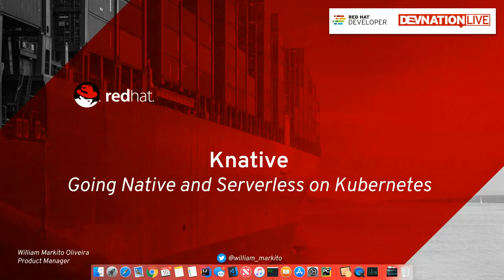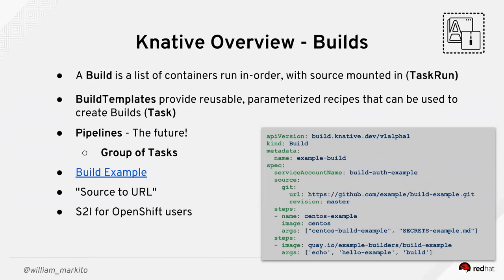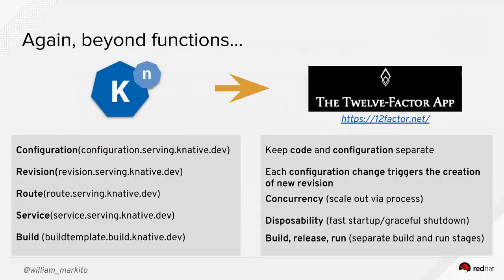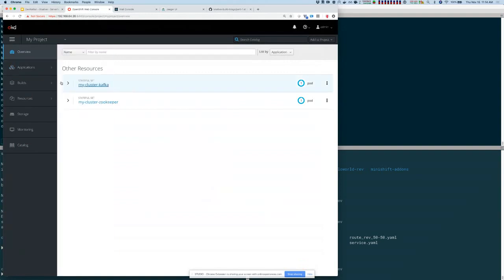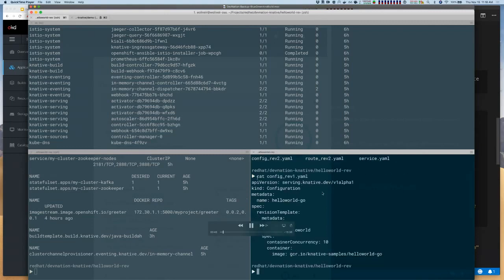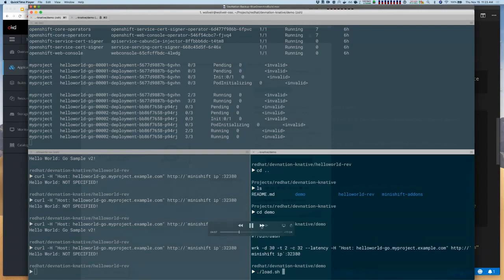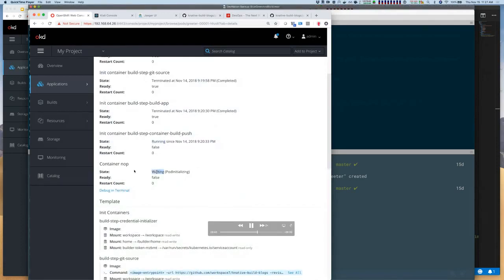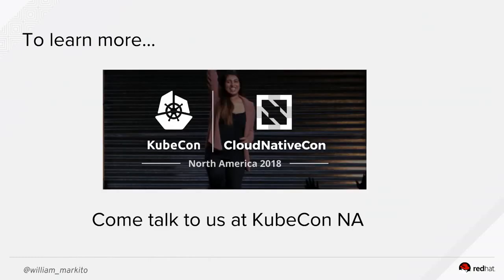Knative Going native and serverless on Kubernetes Red Hat Developer DevNation Tech Talk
Welcome to the Red Hat Developer DevNation Tech Talk, where we explore the exciting world of Knative and how it empowers you to go native and serverless on Kubernetes. In this highly informative video, we'll take you on a journey through the capabilities and benefits of Knative, revolutionizing the way you deploy and manage your applications in a cloud-native environment.

Join our expert presenters as they unveil the power of Knative, an open-source platform that extends Kubernetes to provide seamless serverless experiences. Discover how Knative enables developers to focus on writing code and deploying applications without worrying about the underlying infrastructure.

In this video, we'll delve into the core concepts of Knative, including its serving and eventing components. You'll learn how Knative simplifies the deployment and scaling of serverless functions and applications, allowing you to build event-driven architectures with ease.

Our presenters will guide you through practical examples and demonstrations, showcasing how Knative seamlessly integrates with Kubernetes to provide automatic scaling, request-driven scaling, and fine-grained control over your application's resources. You'll gain insights into Knative's powerful eventing model, enabling you to build reactive and event-driven systems that respond to real-time events and triggers.

Furthermore, we'll explore the benefits of Knative's built-in observability and logging capabilities, giving you valuable insights into the performance and behavior of your serverless applications. You'll discover how Knative promotes productivity, scalability, and cost-efficiency by automatically scaling your applications based on demand, reducing operational complexities, and optimizing resource utilization.

By the end of this video, you'll have a solid understanding of:

- The key features and benefits of Knative for serverless computing on Kubernetes
- How Knative simplifies the deployment and scaling of serverless functions and applications
- Building event-driven architectures using Knative's eventing capabilities
- Leveraging Knative's powerful auto-scaling features for efficient resource utilization
- Observability and logging with Knative for monitoring and troubleshooting serverless applications
- Best practices for designing and implementing serverless applications with Knative

Whether you're a developer exploring the world of serverless computing or an enterprise looking to embrace cloud-native architectures, this video is packed with valuable insights, practical knowledge, and real-world use cases.

Don't miss out on the opportunity to level up your Kubernetes skills and unlock the full potential of serverless computing with Knative. Join us now and embark on your journey to going native and serverless on Kubernetes with Knative!